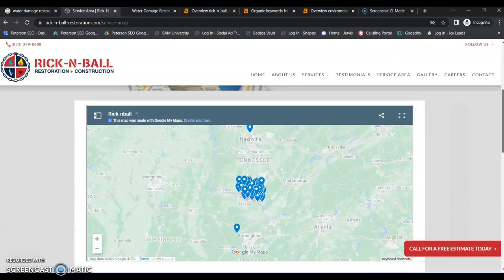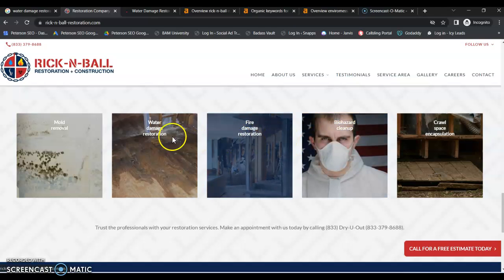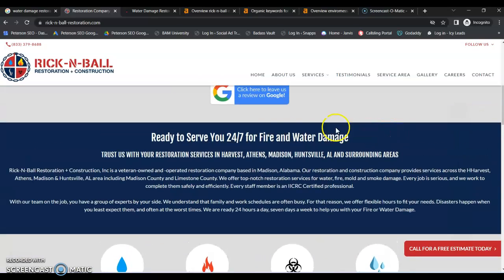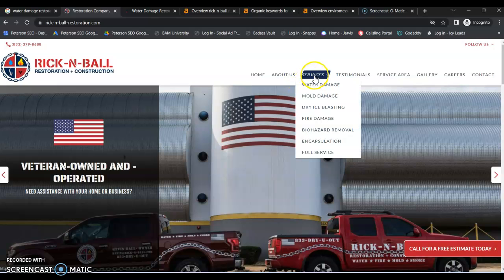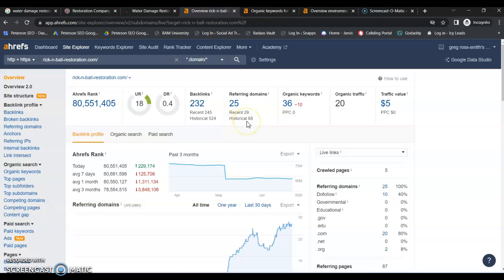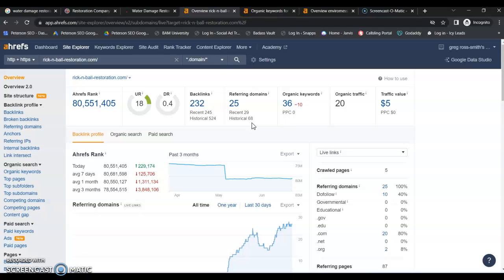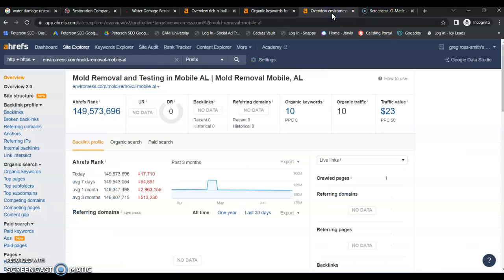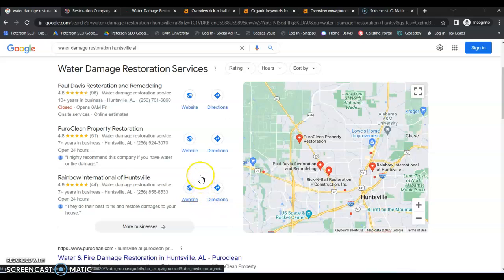Rick-N-Ball Restoration and Construction Website & Competitor Review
Website with competitor Website Review and Rick-N-Ball Restoration + Construction in Hunstville, AL by Peterson SEO